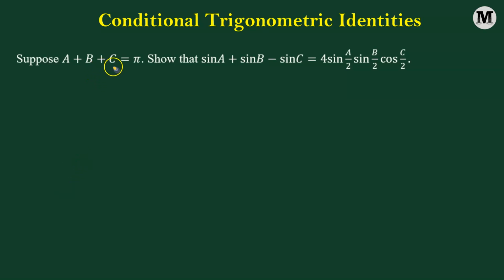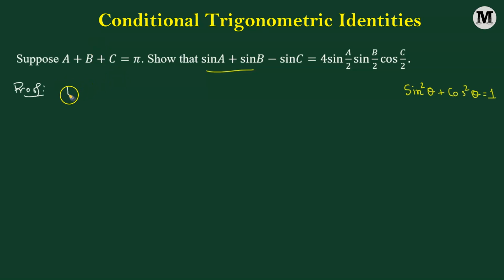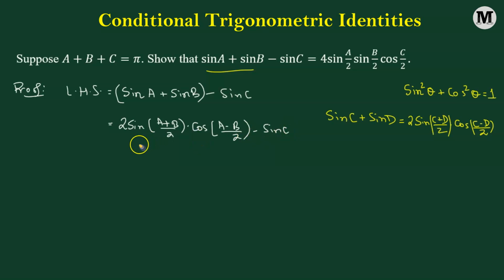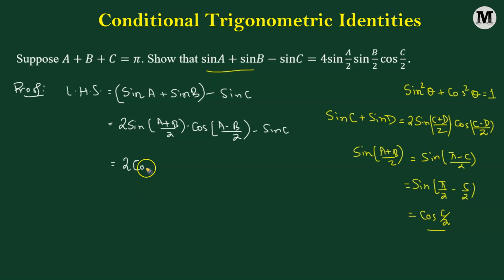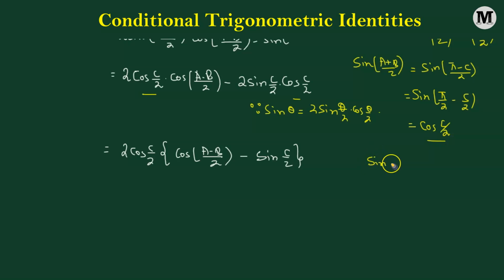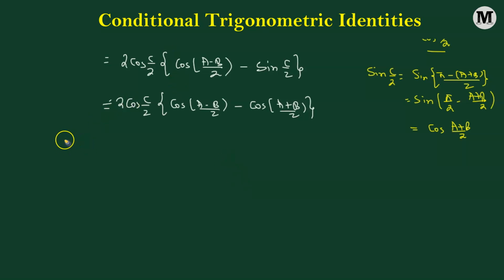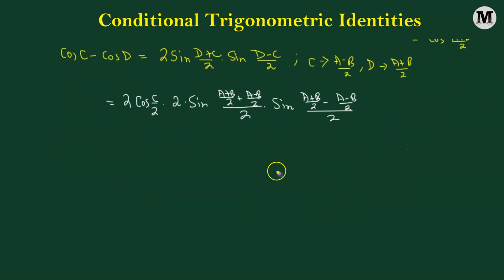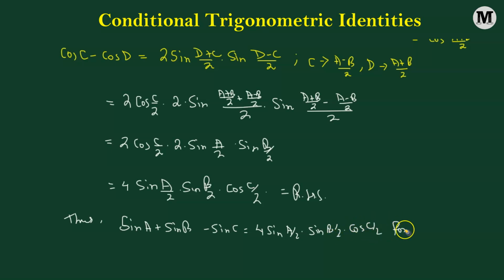6 | Trigonometry | Conditional Trigonometric Identity - Solved Problem 6